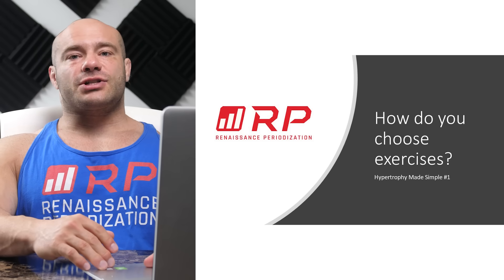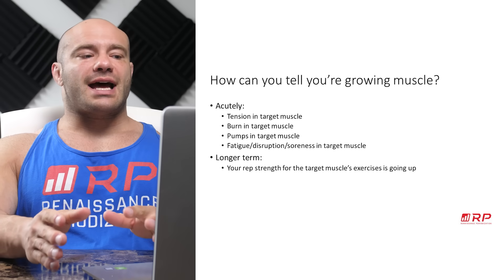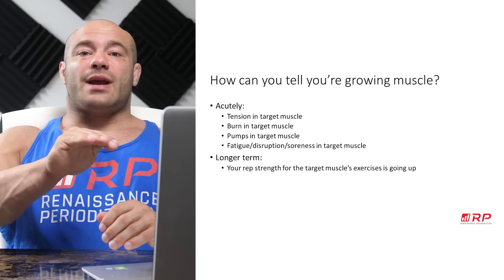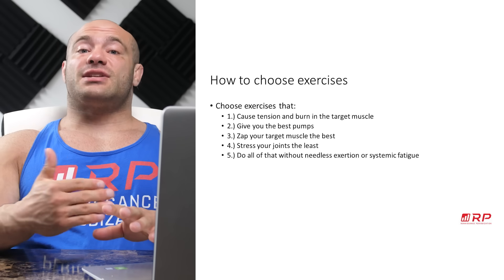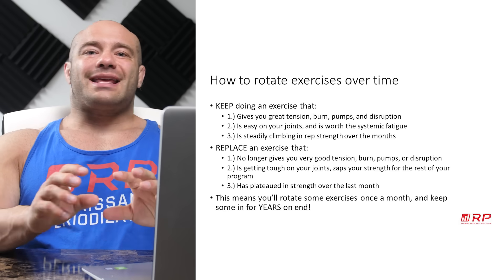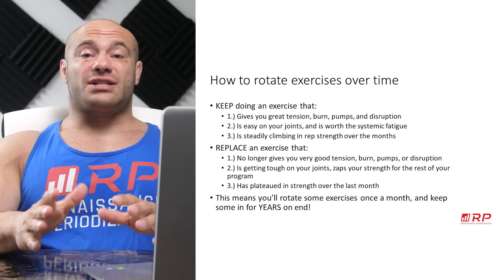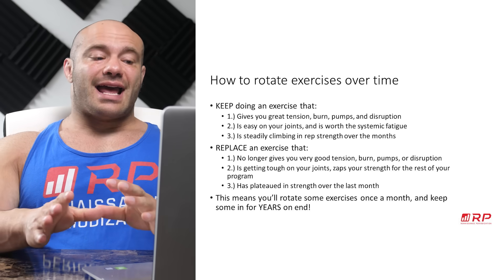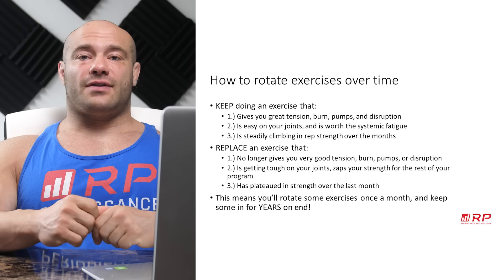Choosing Exercises for Muscle Growth | Hypertrophy Made Simple #1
Hypertrophy Made Simple Video #1: How do you choose exercises?